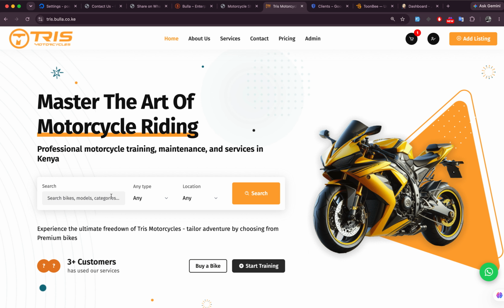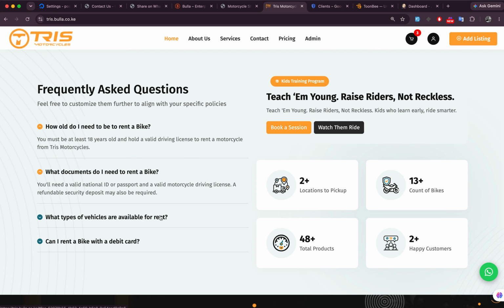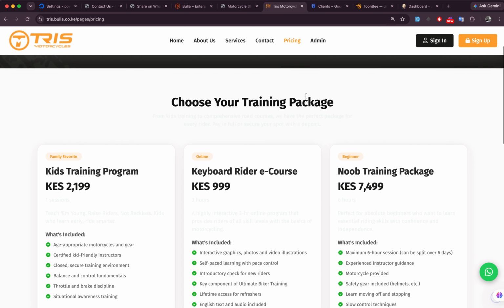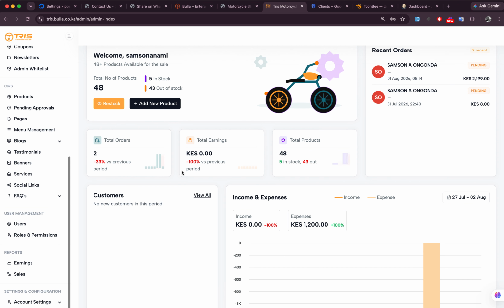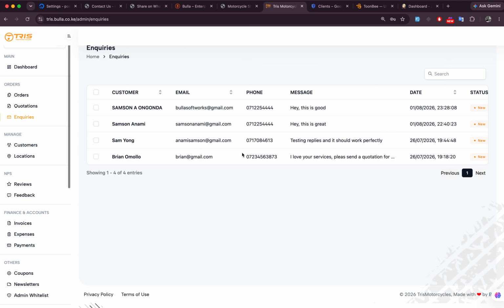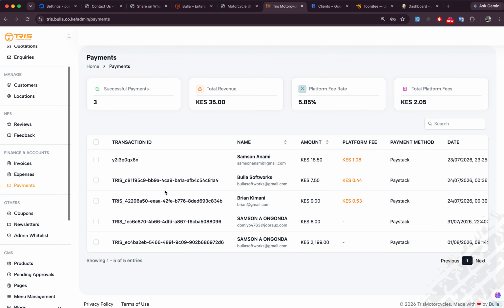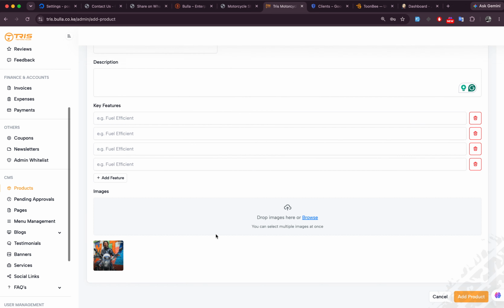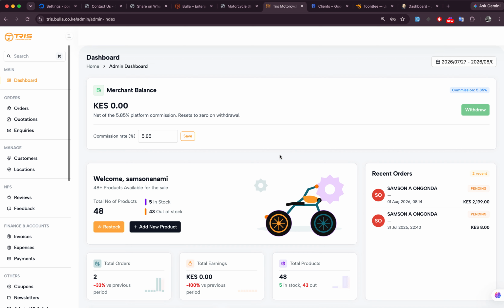2. TrisMotorCycle Live Demo